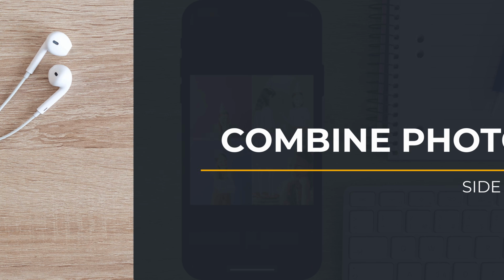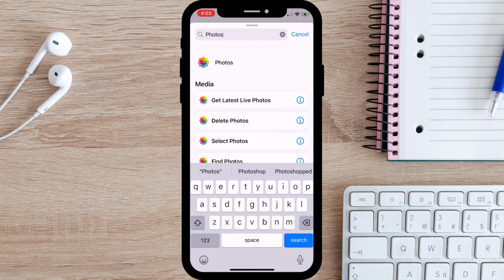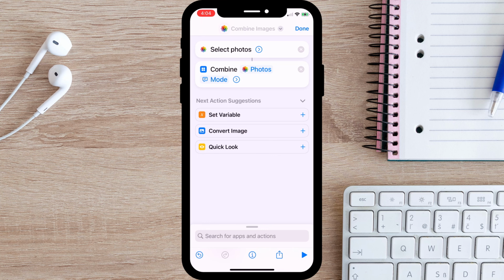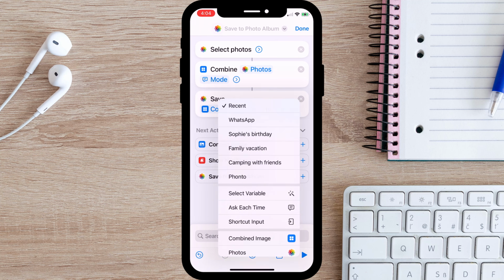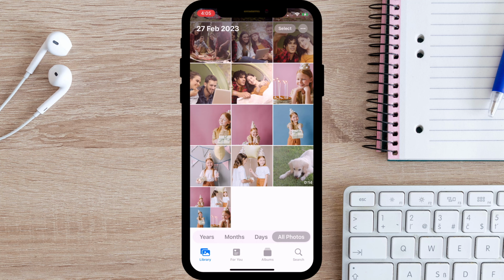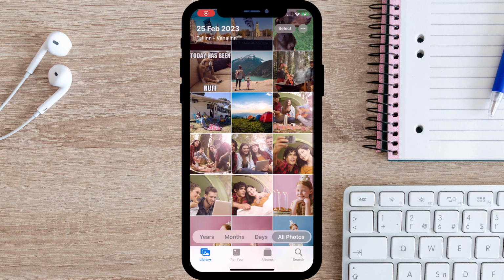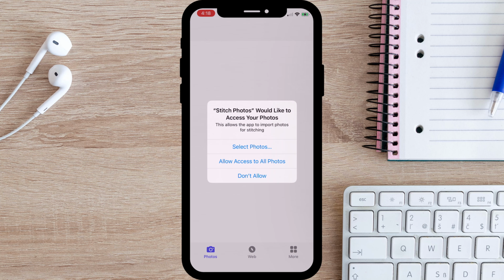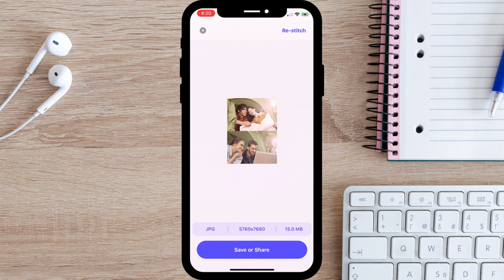3 EASY Ways to Combine Photos on iPhone and iPad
How to Combine Photos on iPhone? Stitch two or more photos side-by-side on your iPhone and iPad using the Shortcuts app, or a quick hack in the Photos app, or a free app from the AppStore.
0:00 - Introduction
0:30 - Using the Shortcuts app
3:02 - The Photos app hack
3:41 - Stitch Photos app

Transcript:
Let's get straight into it by opening the Shortcuts app and tapping on the plus button to create a new shortcut. Tap on Add action and we’re going to search for the word Photos. You should see a few different options appear but the one we want is Select Photos. And because we’ll be working with multiple photos, tap on the little arrow and enable this option. We now want to add another step in the process so in the search bar at the bottom of the screen here type the word images, and you should see the option to Combine Images. By default the shortcut will stitch our photos horizontally, side by side. However, we can change this by tapping on the word. You can  choose to combine your photos either horizontally, vertically, or as a collage in a grid. Personally, I prefer to have the shortcut ask me each time what I want to do, so I’m going to choose this option, however you choose the options that best suits your requirements. Clicking on the little arrow next to this action gives you the option to add spacing or padding between your photos in the form of white lines. I think the number represents pixels and I find a gap of 20 works pretty well. If you go too low you won’t even see the line. The final step in our shortcut will be to save our combined photo to our library, so again search for photos in the search box and scroll through the options until you find ‘Save to Photo Album’. By default it will save to your Recent list of photos but you can replace Recent with an alternative album if you wish. And that completes our Shortcut. Now all that is left to do is to give the shortcut a name by tapping on the title up here and choosing Rename. Finally, if you click on the little icon in the bottom menu, I like to add my shortcuts to my home screen for easy access. Tap add and now when you open your shortcut, you’ll be prompted to select the photos you wish to combine. I’ll show you how the collage effect looks by choosing four photos from Sophie's birthday. Click on Add and I’ll choose to combine them in a grid format. Now if I open my photos app, there are my four photos combined into a collage, and you can see the 20 pixel spacing it’s made between them. If you want to see how photos look side-by-side vertically, I’ll quickly rerun the shortcut. Select 2 other photos. Choose Vertical. And there you are, my two photos combined vertically.

If creating a shortcut seems like too much hassle, then I have a very quick hack which is to simply zoom into your list of photos and take a screenshot of them. This will only work if the photos you want to combine are already side by side in your album. But if they are, zoom into them so they’re in the center of your screen and then simultaneously press volume up and the power button to take a screenshot. Then it's simply a matter of cropping your screenshot to remove all the menus and only show the photos, like so. Tap Done and save to your library. If I zoom out, here is my combined photo. You can do the same horizontally by flipping your phone, zooming in to align your photos and again take a screenshot. There you go

Finally, the last method I’ll share with you is a free app called Stitch Photos. Having installed the app, skip through these introductory pages and tap the X to close this sign-up page. You will  need to allow access to your library for the app to work correctly and it will automatically identify any screenshots you’ve created. Tap on All Photos and select the ones you wish to combine. Choose whether to stitch them vertically or horizontally and you’re done. You can tap this button to finish, or you can edit your new photo by tapping on it. This will give you a few more options such as cropping the photos, either from top or bottom, or from the middle. And tapping Sort lets you switch how the photos are displayed. When you’re happy tap done and save.